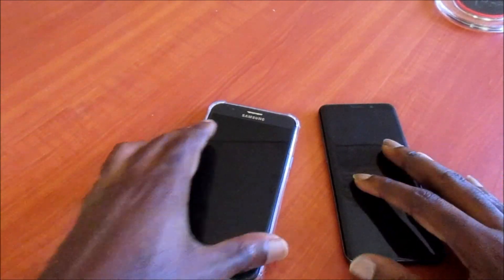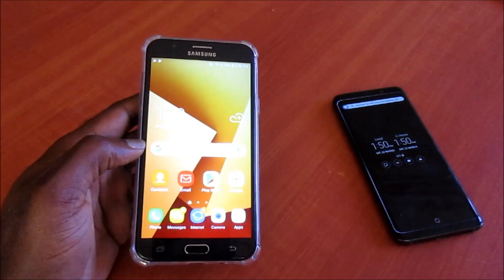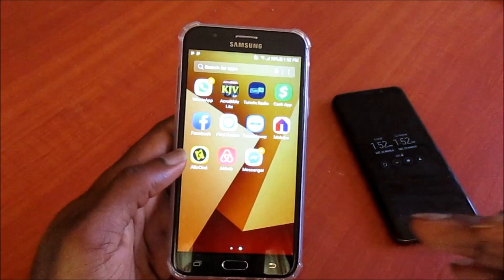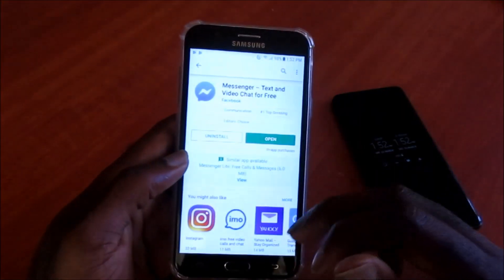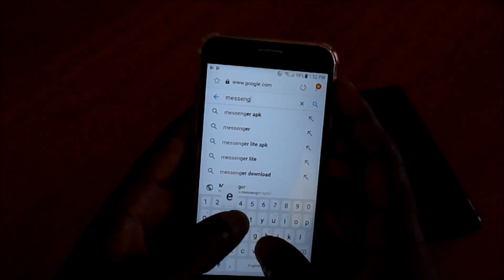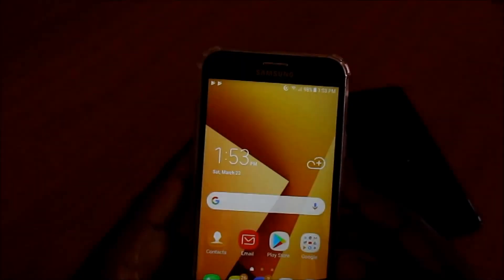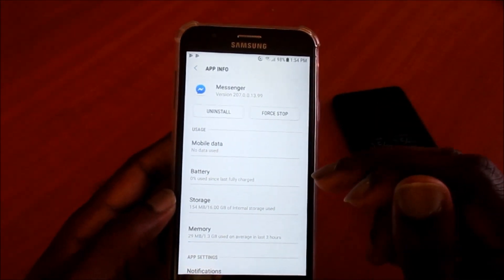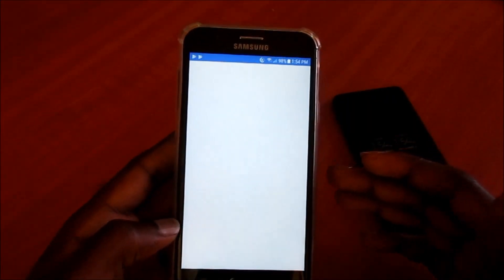Messenger app crashing fix for all android phones - unfortunately messenger has stopped fix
This will help for the followings

Messenger is among the apps awaiting an update and press on it and hit the Update button if it is. Finally, try uninstalling the app and reinstalling it. Go to Settings  Applications & notifications  See all apps  Messenger  and press Uninstall. Then head into the Play Store and download it again.

unfortunately messenger has stopped fix for samsung galaxy, LG, Sony, Honor, Xiaomi, Google pixel, One plus T, BLu, All Android Phones.